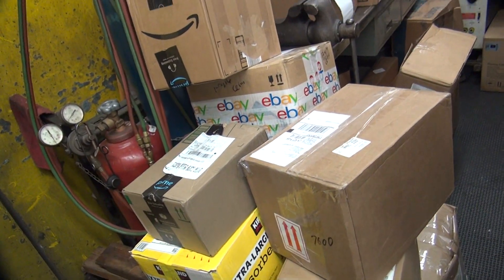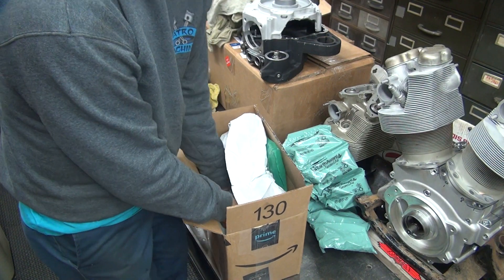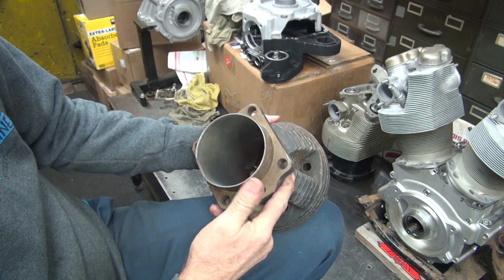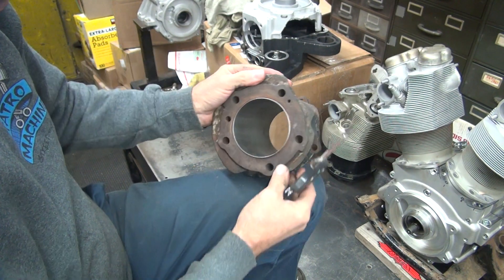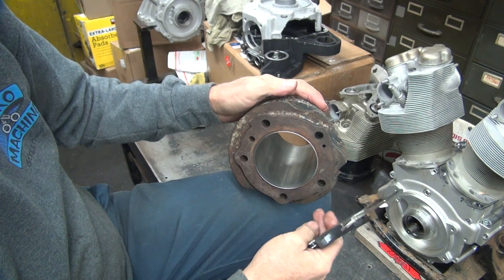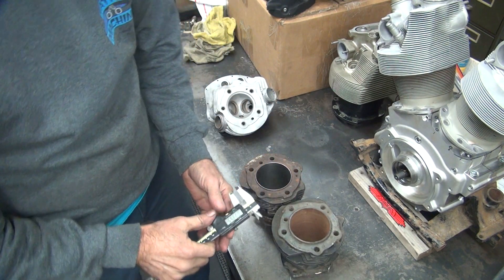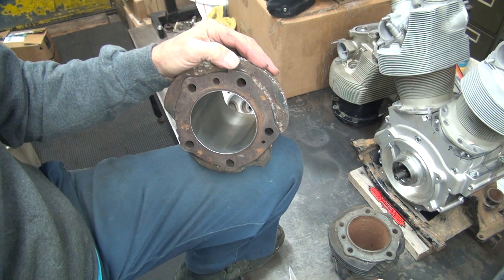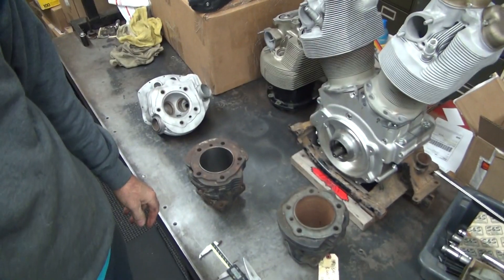see the crap i buy on ebay 1960 panhead 74ci front cylinder 1953-62 pan harley tatro machine